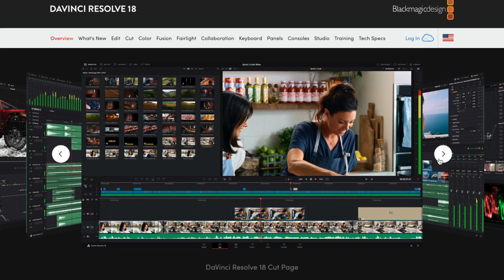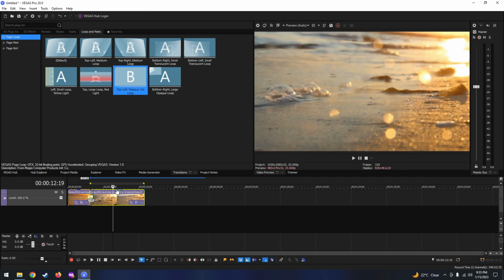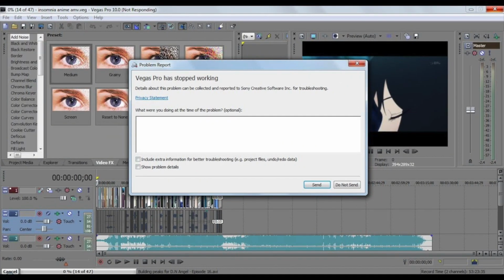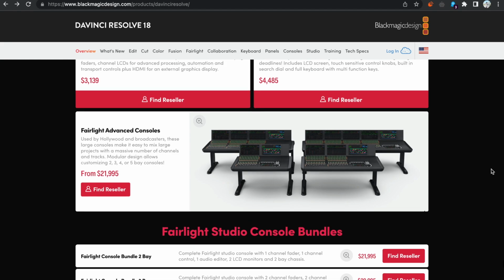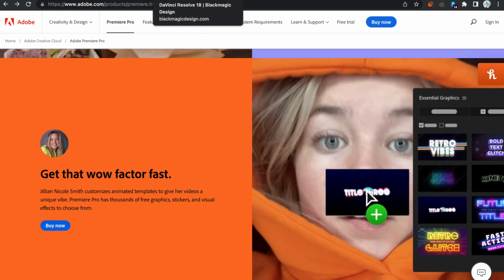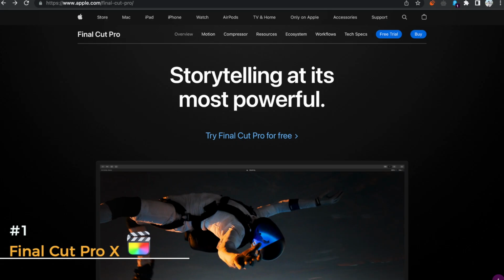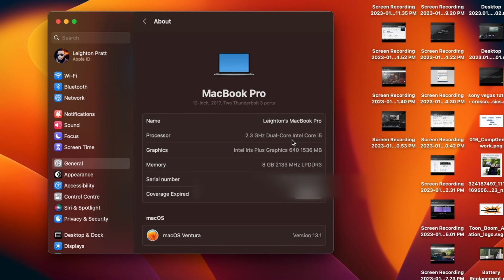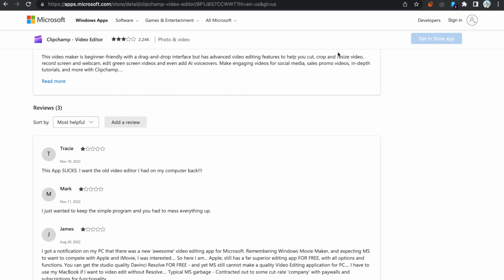My Top 5 Video Editing Apps || Favourite non-linear editing softwares (NLEs)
Bless Up Folks, it's that time again!

In this video, I'll rank and break down my favorite non-linear video editing software. I'll also be adding some honorable mentions that I think are worth checking out. My views on each program are strictly subjective and based on my personal experiences. User experience may vary for each person.